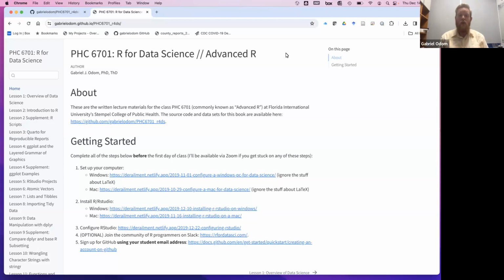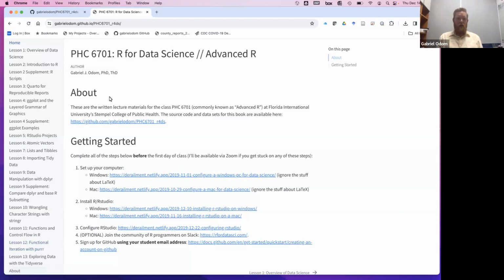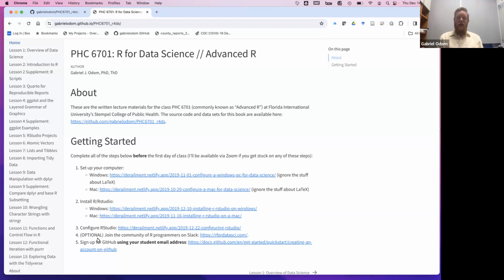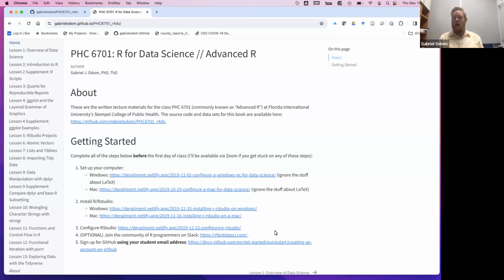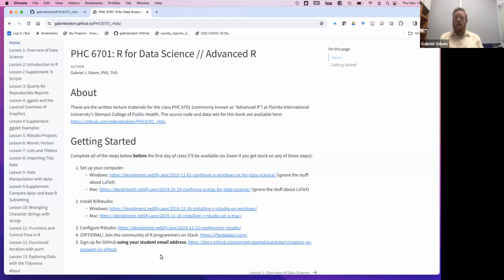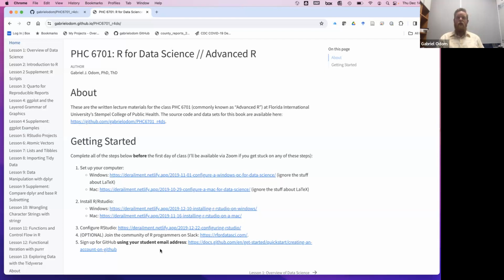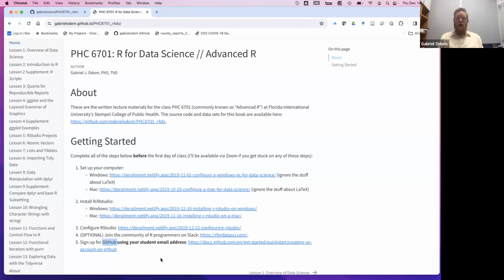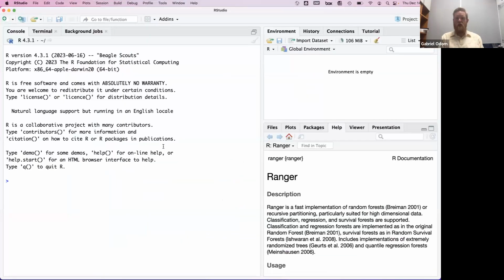00 class intro 01